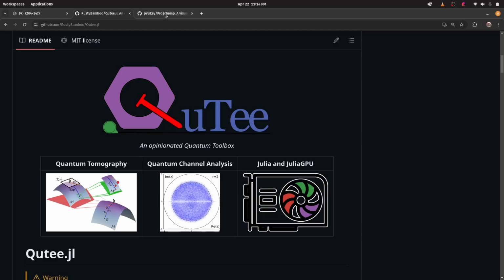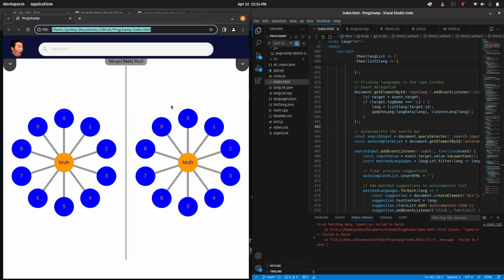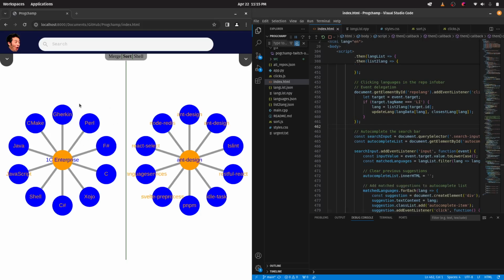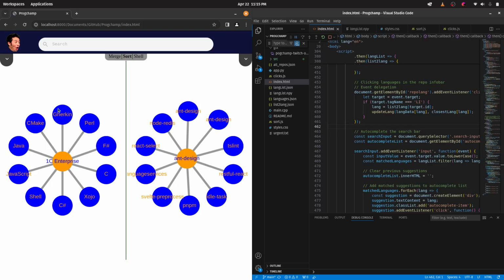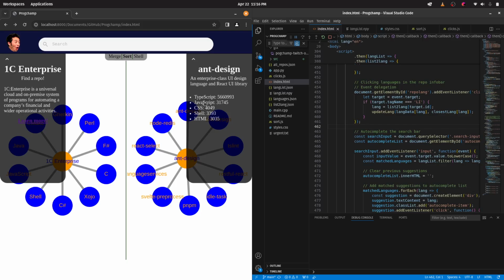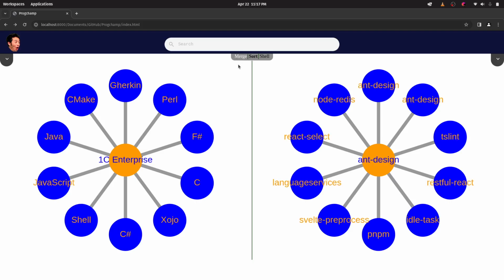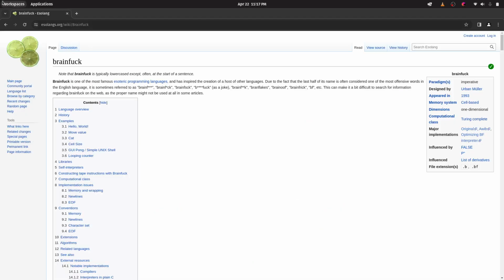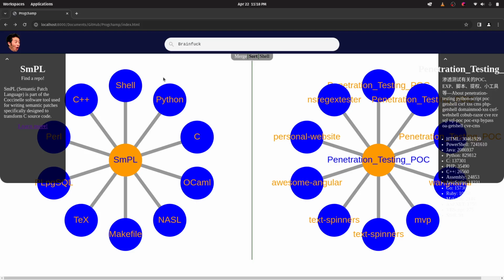Discover a NEW language with PROGCHAMP!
Progchamp is a website for discovering new programming languages.